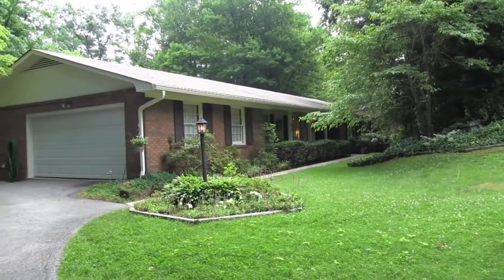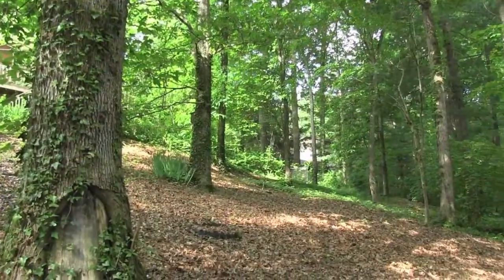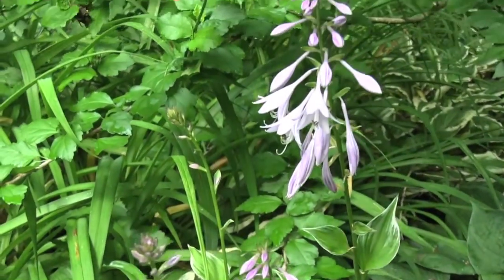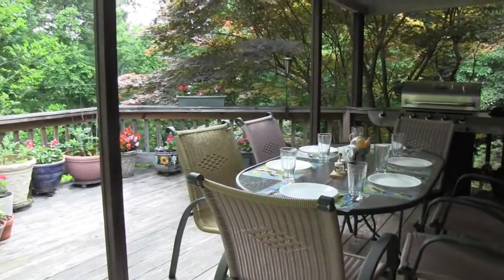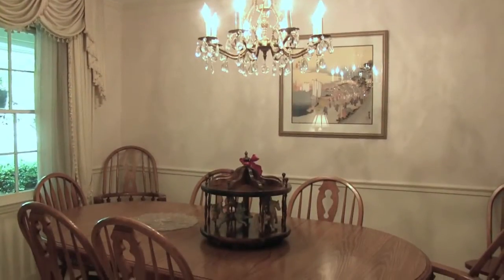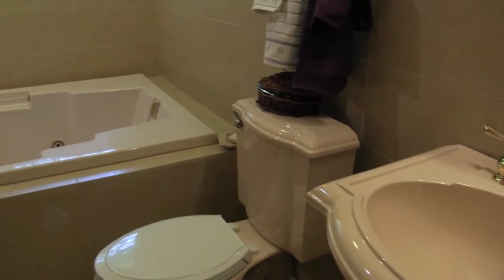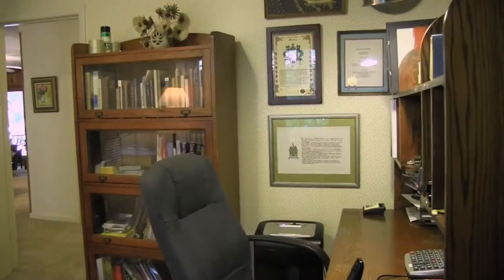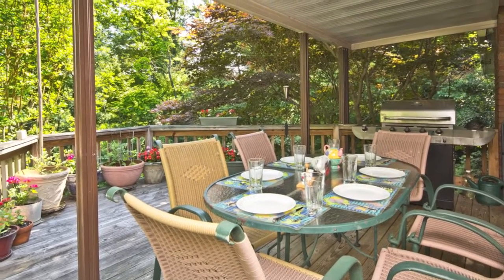8 Mayfair Drive, Candler, NC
Take a video and photo walk-through tour of this beautiful home for sale:
8 Mayfair Drive, Candler, NC